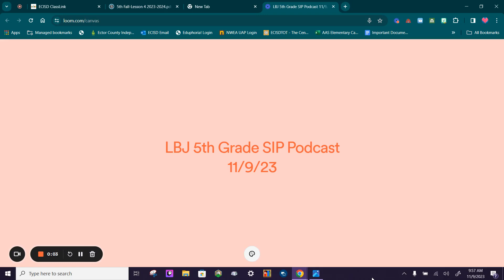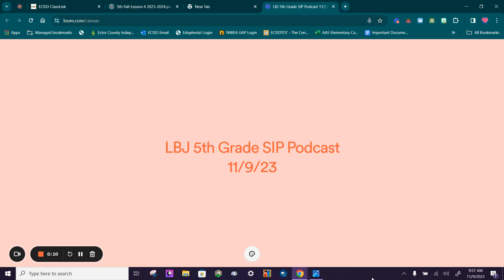LBJ 5th Grade SIP Podcast 11 9 23 9 November 2023